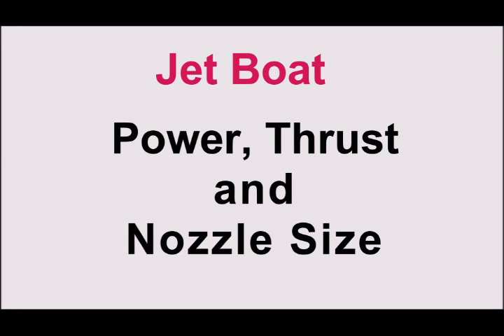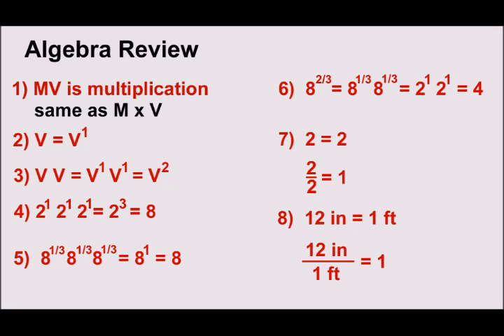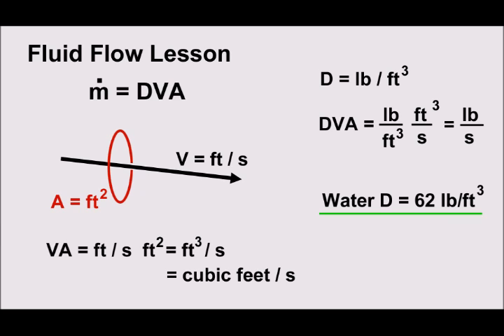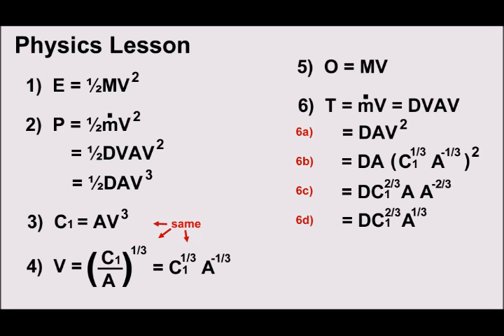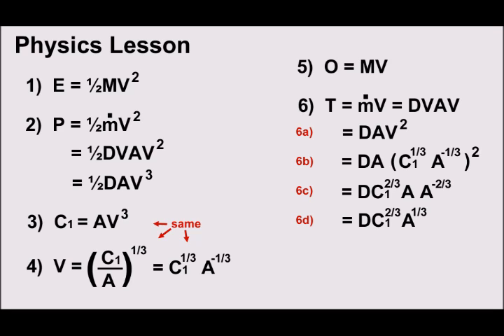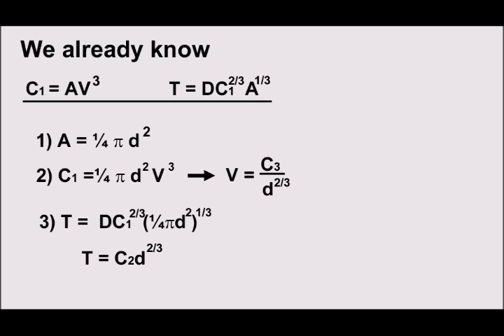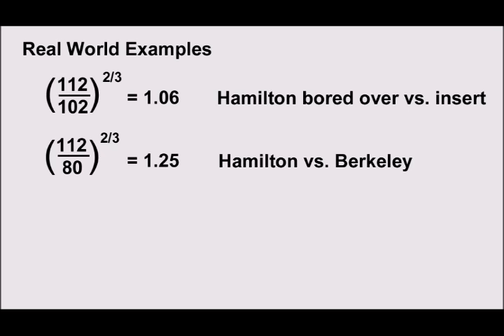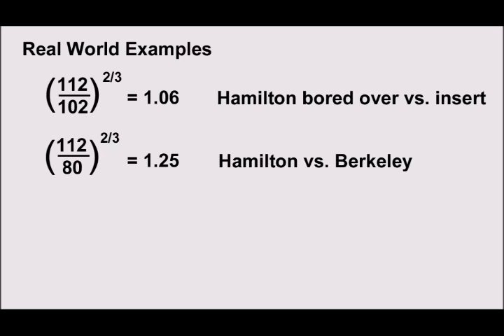Jet Boat Thrust and Nozzle Size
Nozzle size affects jet pump thrust in a predictable way. We use math and physics to learn more.